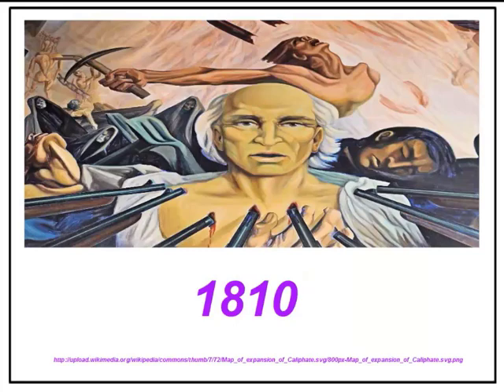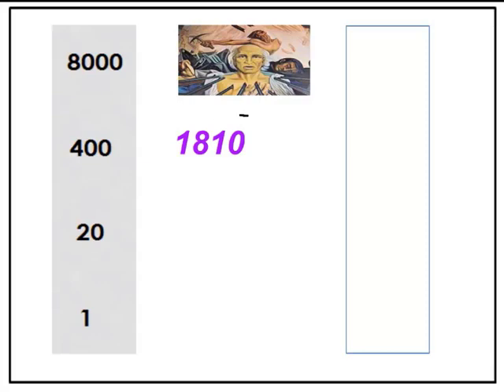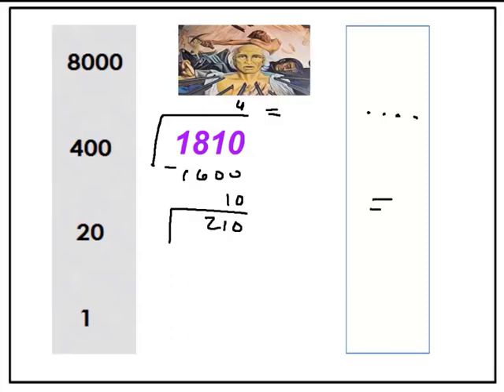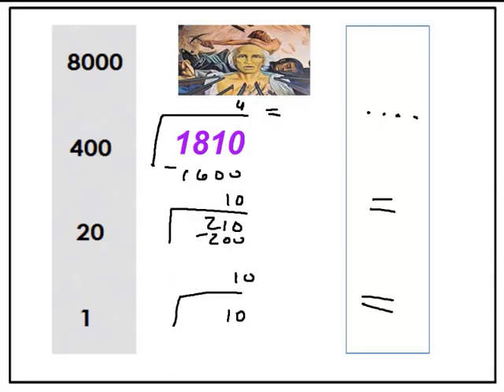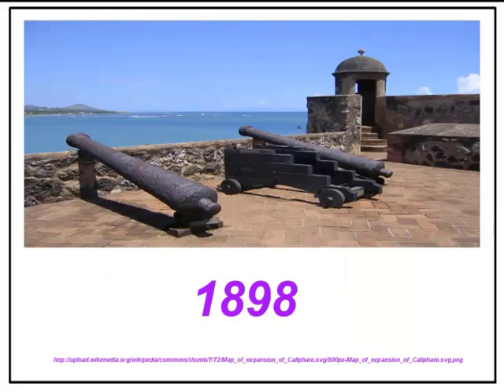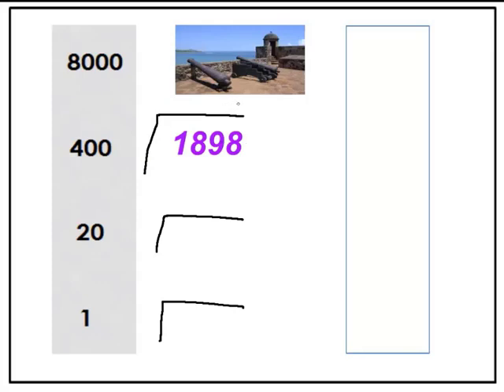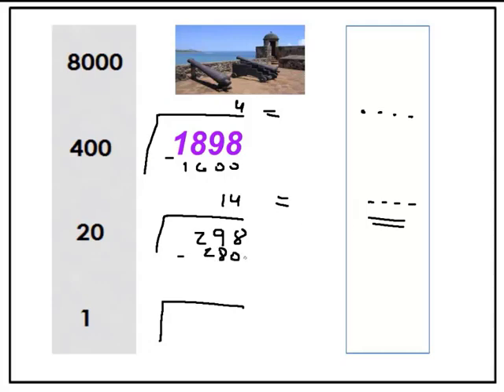Maya Math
Maya Math - Division & Subtraction